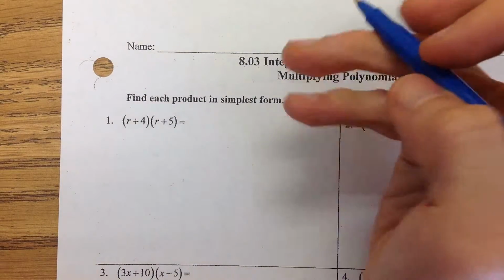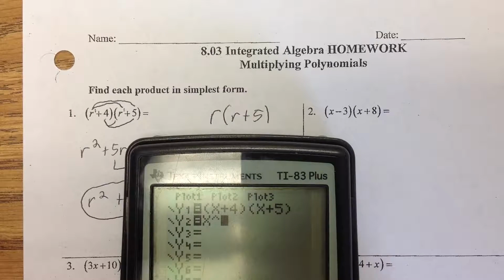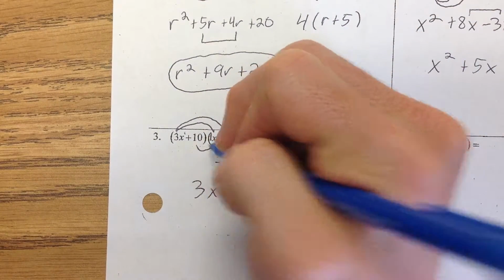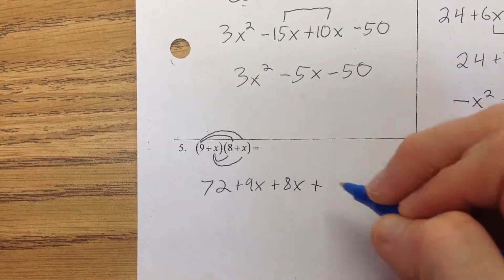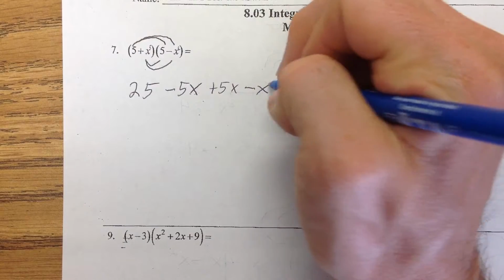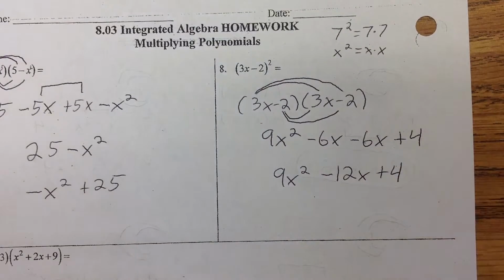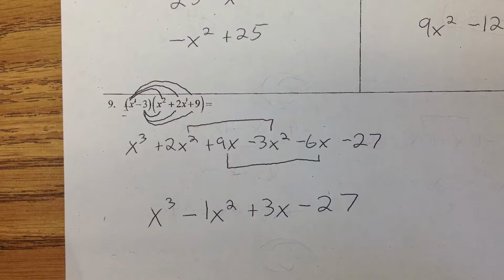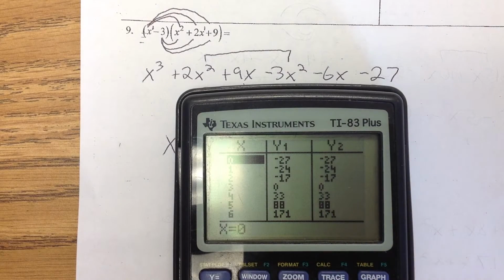Algebra HW - 8.03